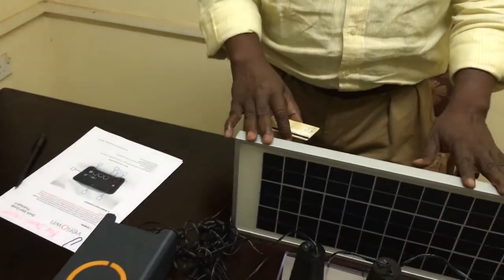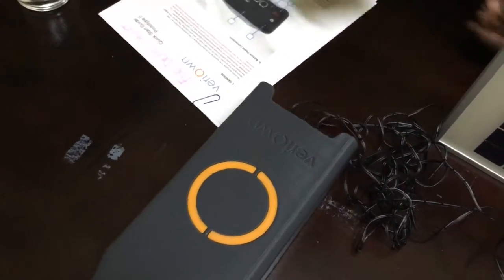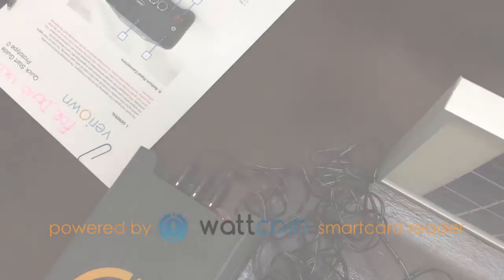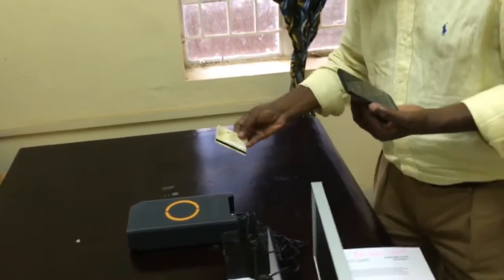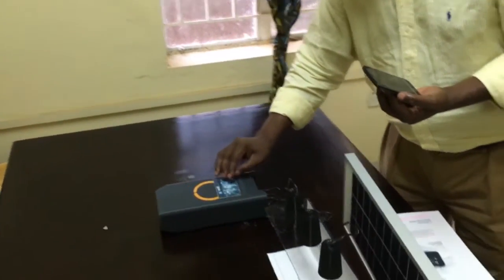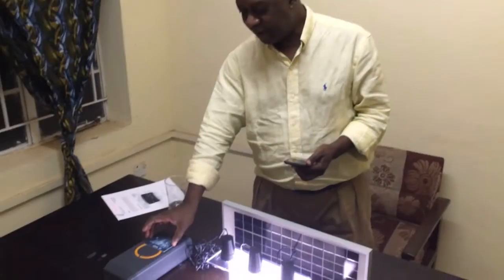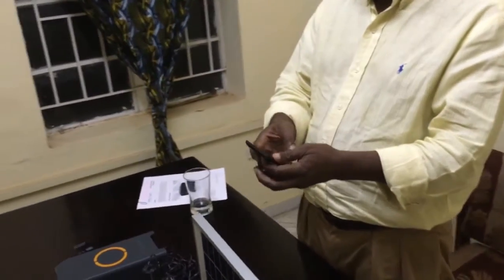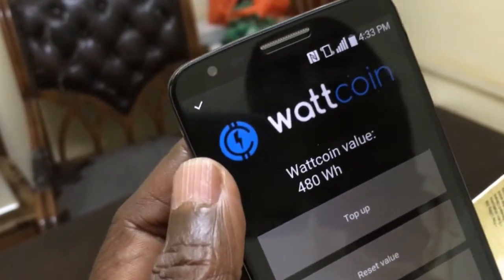Veriown SHS100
Veriown Energy's village Solar Home System